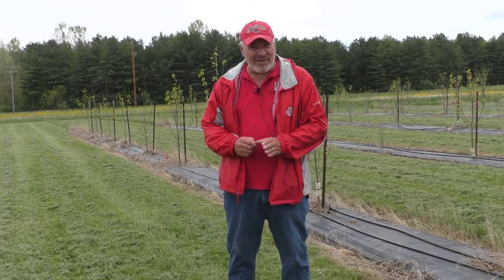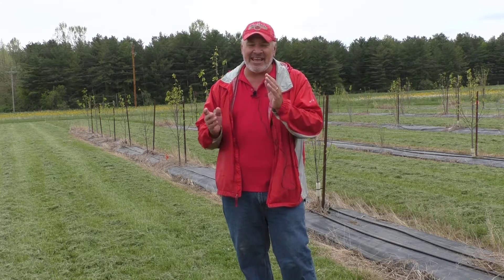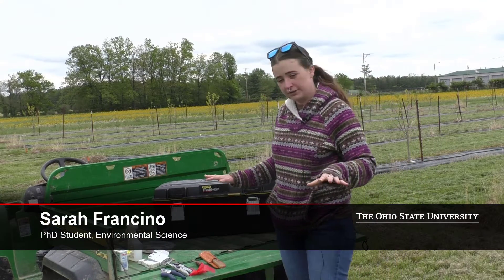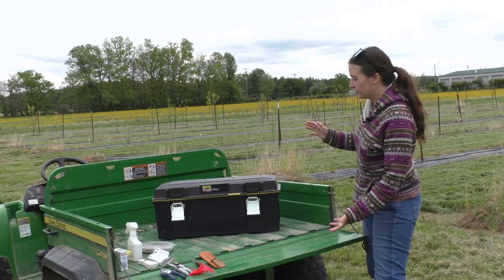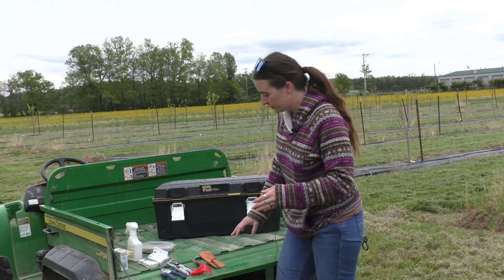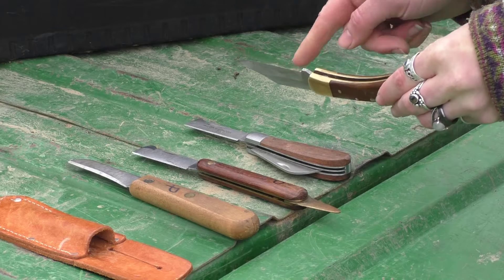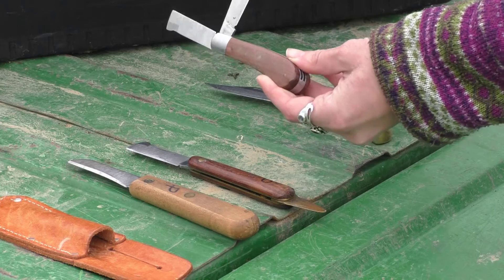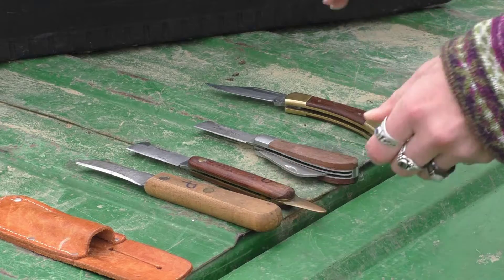How to graft a pawpaw tree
Sarah Francino, PhD Student, demonstrates how to graft a pawpaw tree.

Thank you: Dr. Ron Powell, Ohio Department of Agriculture, & Ohio Pawpaw Growers Association